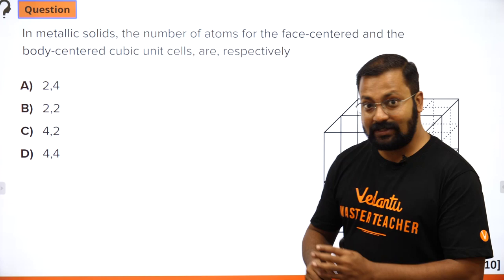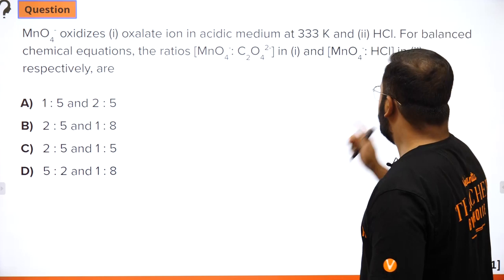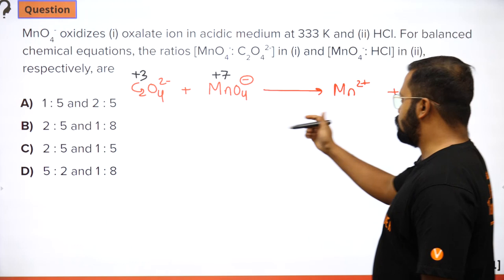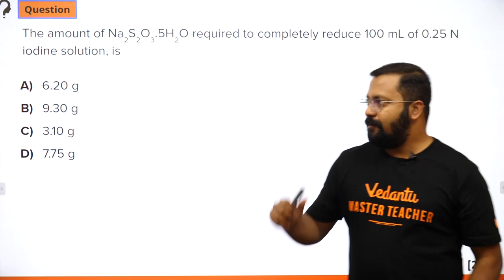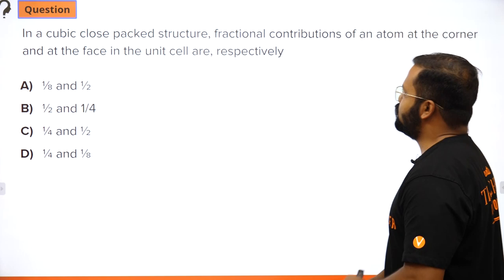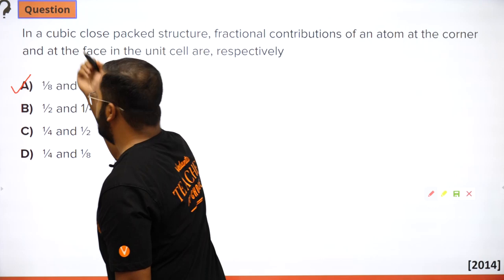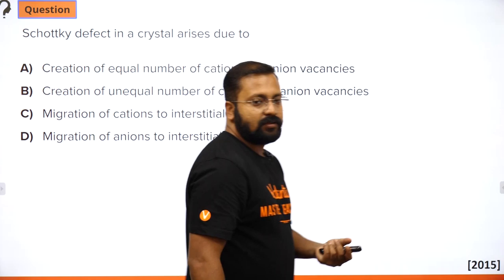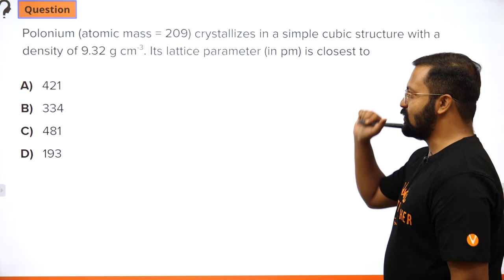KVPY SX Chemistry -L1 | Mole Concept | Stoichiometry | States of Matter (Gases & Solids) | KVPY 2019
In today's great KVPY Video session, Chemistry Master teacher at Vedantu Saurav Sir is going to give a clear and understandable explanation of Previous questions on Mole Concept, Stoichiometry and States of Matter (Gases & Solids) for KVPY Chemistry SX Exam 2019. In Chemistry, Mole Concept and Stoichiometry help us in easily understanding basic concepts and to answer KVPY Exam level questions and get decent marks in KVPY Chemistry SX Exam 2019.

He will guide you through the preparations for KVPY Exam 2019, the entire interview process for KVPY 2019.

Get complete KVPY Chemistry analysis for SX Class 12 with important topic Mole Concept, Stoichiometry and States of Matter (Gases & Solids) along with their weightage and difficulty level in KVPY Exam 2019. Furthermore, Saurav Sir solves multiple KVPY Exam level Questions on Mole Concept and Stoichiometry.

There are many aspirants who aim to prepare for Kishore Vaigyanik Protsahan Yojana (KVPY) Exam, it has become a quite important exam for all the deserving candidates who want to realize their research potential. Saurav sir briefs you about all the objectives and benefits of KVPY exam and how to solve KVPY Chemistry SX Exam quickly.

For all the students who are in Class 12 standard. Attempt KVPY Chemistry SX Exam 2019 as it gives a lot of exposure! Try to attempt all the topics which you have mastered.

It’s really great to gain in-depth information about the KVPY exam which you are preparing for. Wouldn’t it be great to learn along with the Master Teacher itself? If you are really into cracking KVPY Scholarship Exam, you shouldn’t miss this one! Boost your KVPY preparation and always stay ahead of your peers!